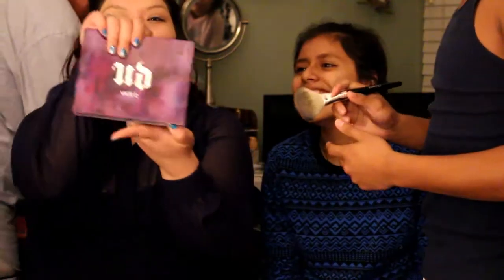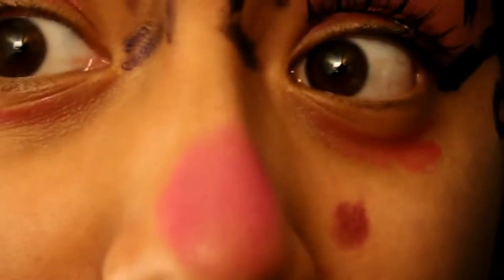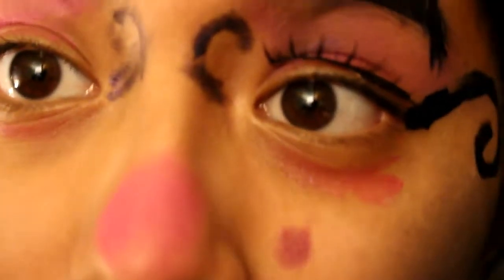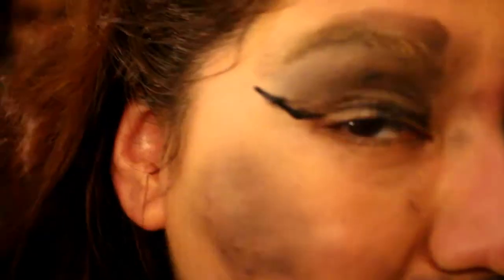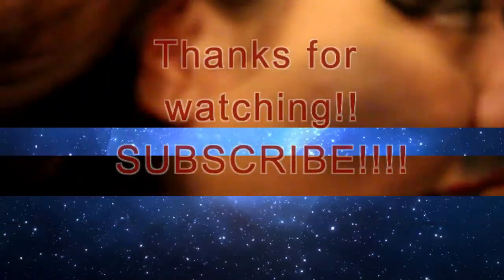COUSINS DO OUR MAKEUP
I bring these kids over to spend the night, its 11:00pm and what do they want to do?? PLAY WITH MY MAKEUP!!! So because I'm the best cousin ever, I let them lol.